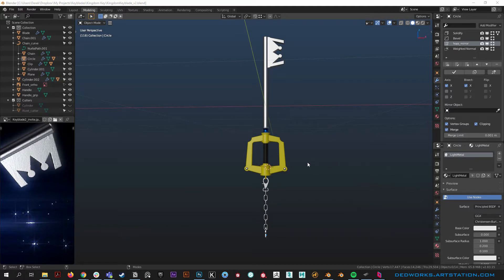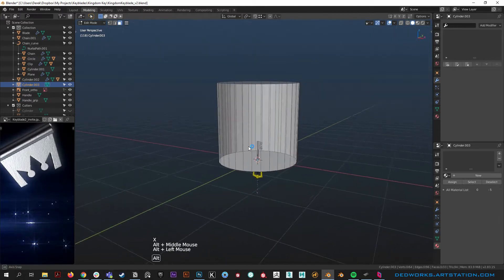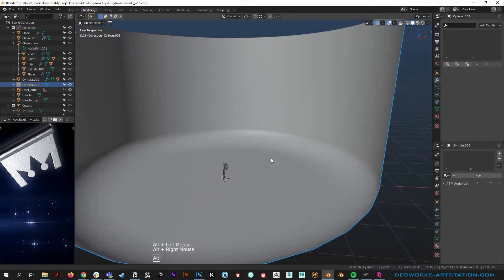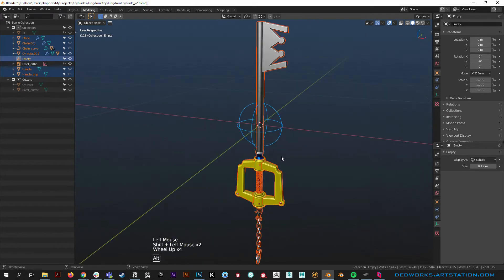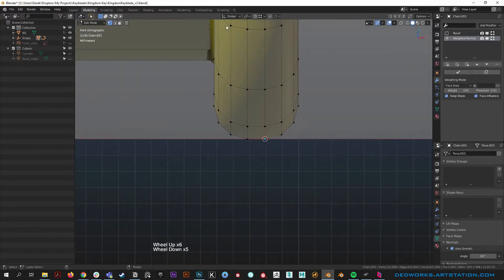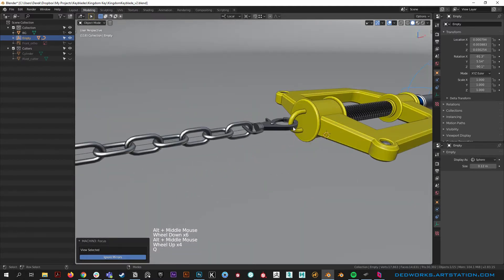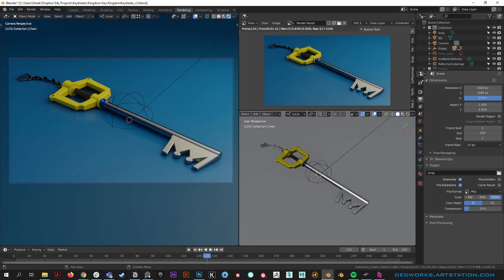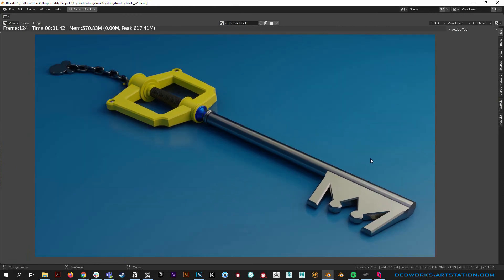Blender Keyblade Tutorial Part 4: Materials and Rendering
Part 4 of my 4 Part Keyblade Tutorial series where we will model the iconic Kingdom Key in Blender 2.83 and take it all the way to the final render in Evee! Feedback always appreciated.

This series assumes you have a basic knowledge of the Blender UI and tools or are familiar with another 3D app, though complete beginners will still be able to follow step by step. While I will be doing things as vanilla Blender as possible, explaining how tools function, and calling out hotkeys used, I would be remiss not to show the addons I use and workflow enhancements they provide. Many addons are free, but if I use a paid addon function, I will also demonstrate the vanilla Blender way once before I proceed to speed things up through the use of addons. There are plenty of super beginner Blender tutorials out there that don't show any clever tricks or cool workflows, so see them for the very basics. Here you'll find a great place to start if you are a 3D Artist making the switch to Blender and want to get up to speed and fluent quickly.